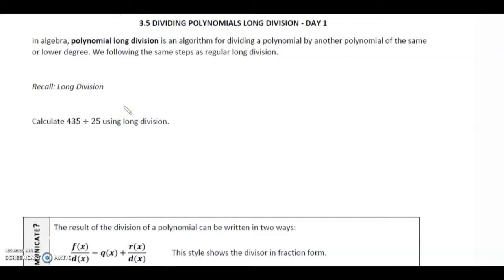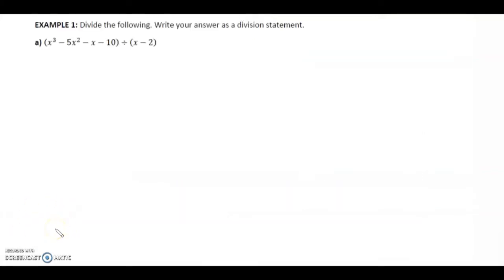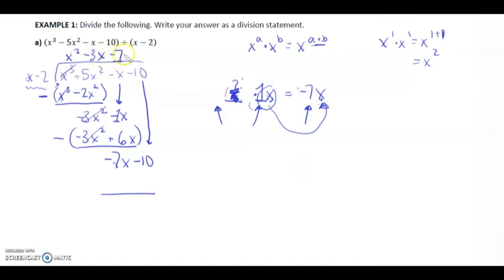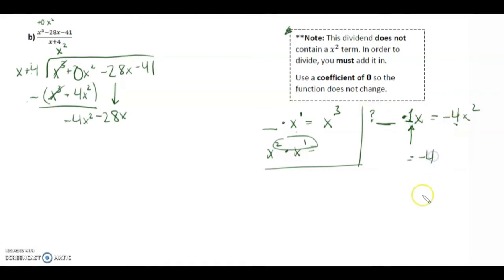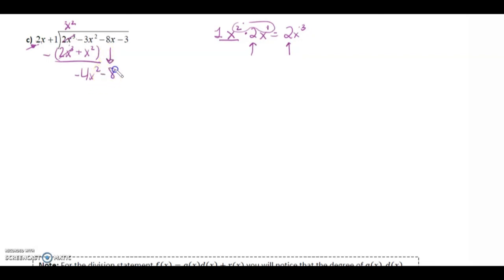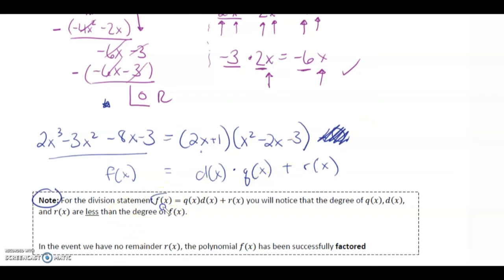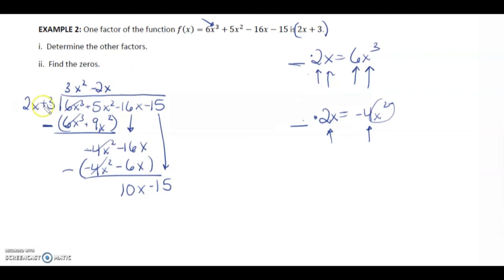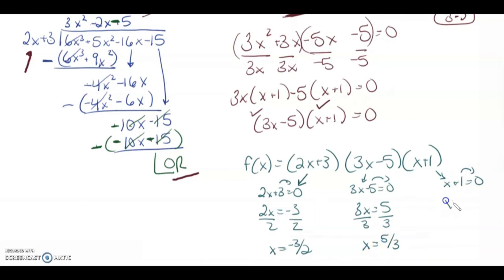MHF4U 3.5 Dividing Polynomials Long Division Day 1